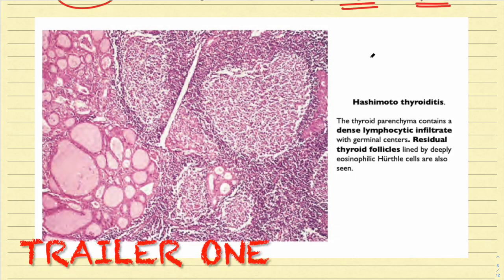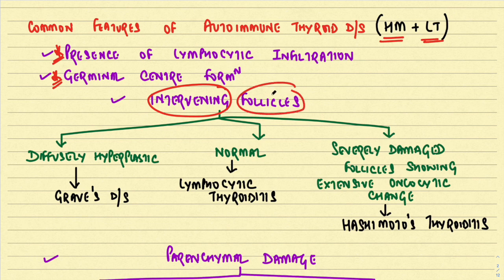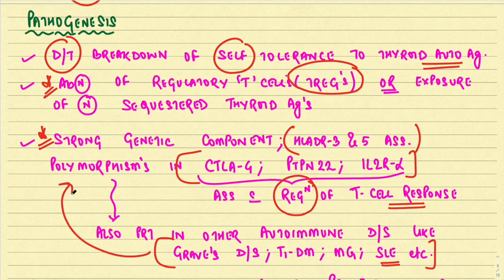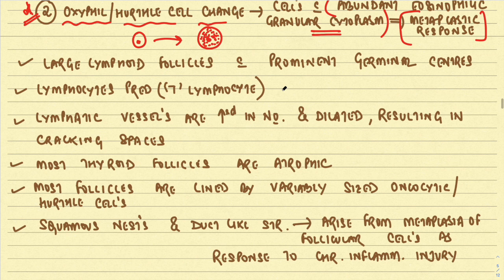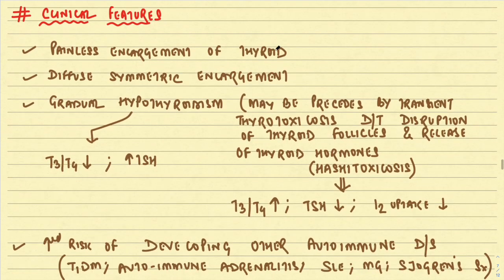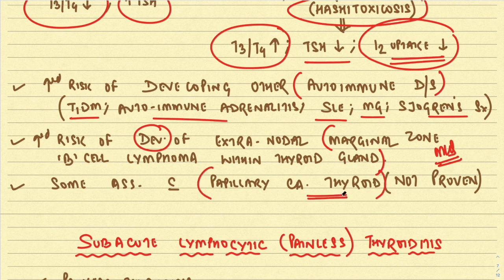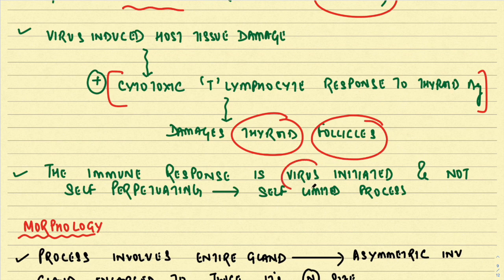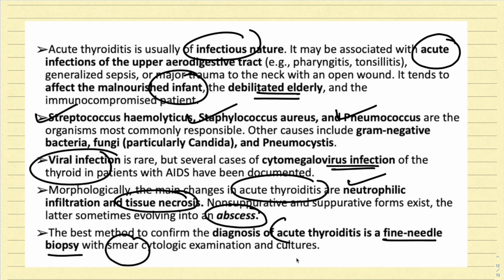THYROIDITIS II ENDOCRINE SYSTEM II SYSTEMIC PATHOLOGY II ROBBINS 10TH E II PATHO LECTURE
00:00 INTRO
00:11 TRAILER ONE
01:27 BASIC CONCEPTS OF THYROIDITIS
02:08 AUTOIMMUNE THYROIDITIS
04:36 HASHIMOTOS THYROIDITIS
16:27 LYMPHOCYTIC THYROIDITIS
19:20 GRANULOMATOUS THYROIDITIS
22:44 ACUTE THYROIDITIS
24:00 THE END